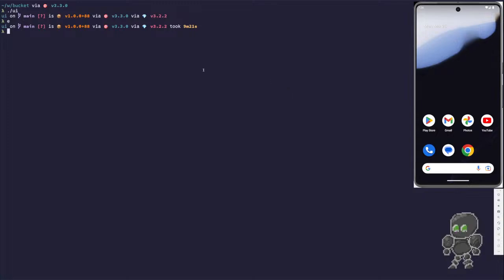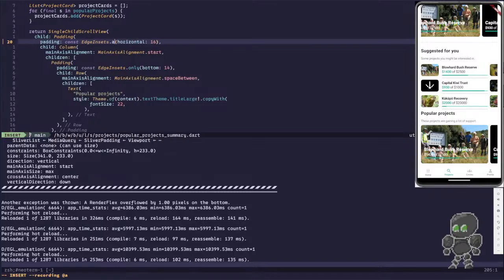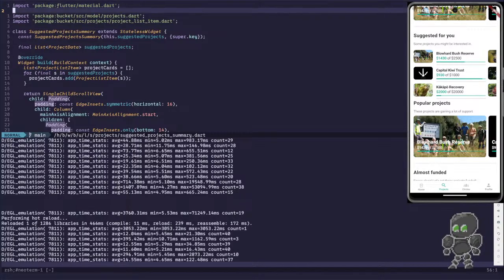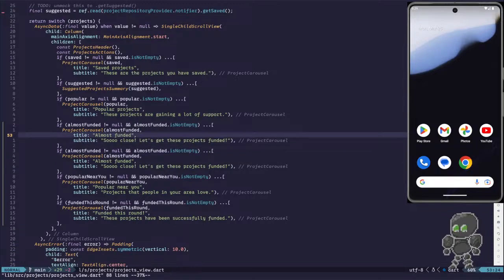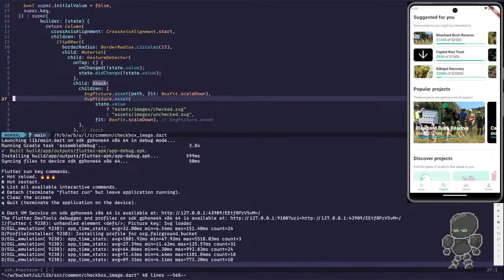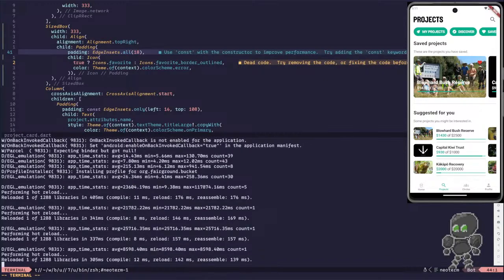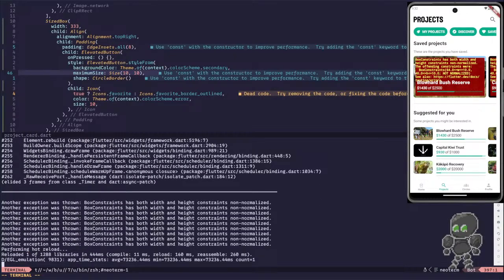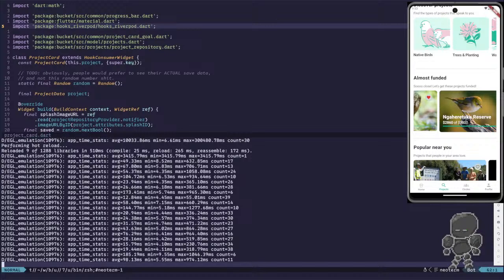Flutter & Go: working on a nonprofit environment funding app.